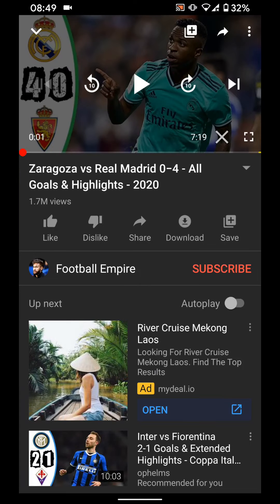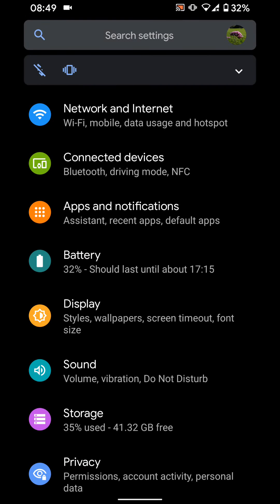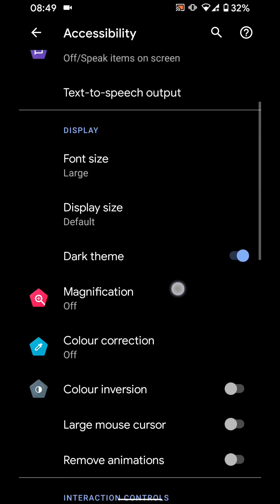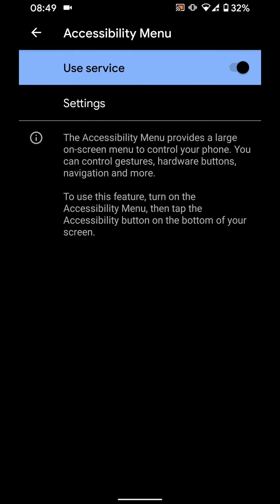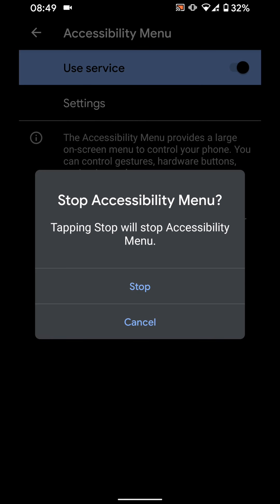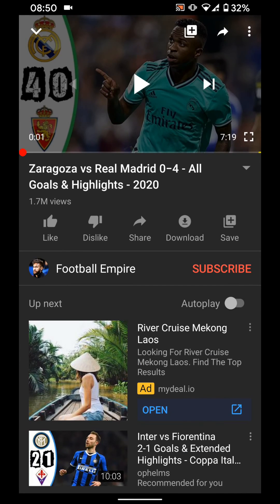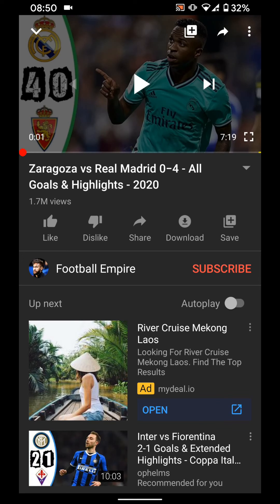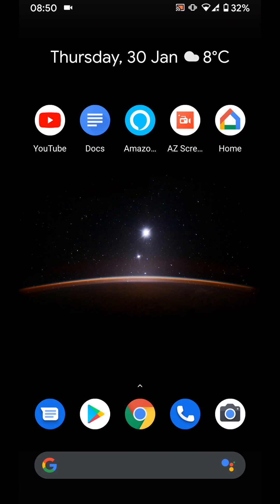How to remove the X button from youtube on your Android 10 phone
Some people have X button displaying on their video whenever they watch something on youtube as illustrated. This can be annoying sometimes
This video will show you how to remove the X button from your youtube videos on Android 10.
So go to settings.
Then tap on "Accessibility"
Scroll up
And tap on "Accessibility menu"
Now turn off the button next to "Use service"
Then tap on Stop